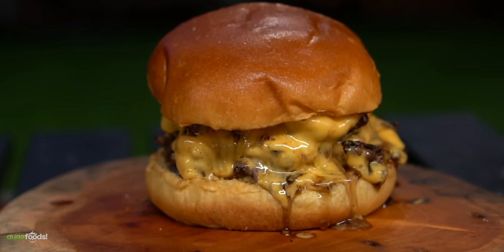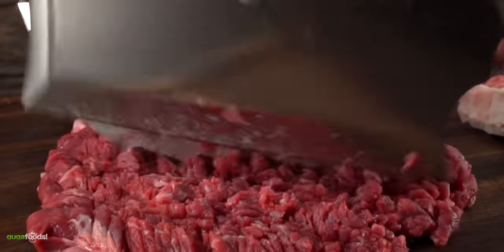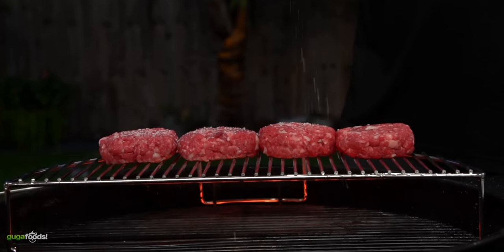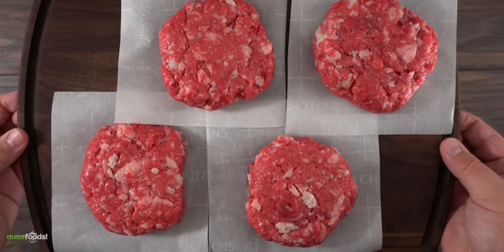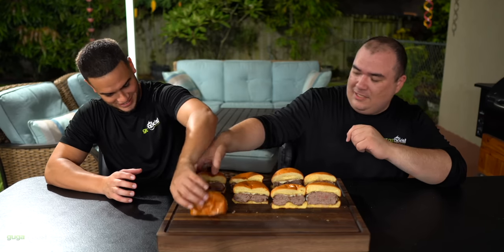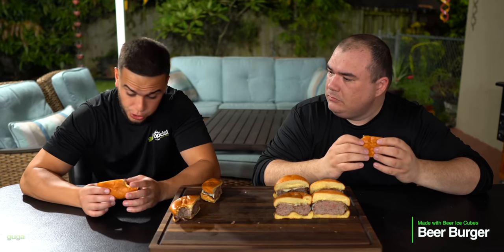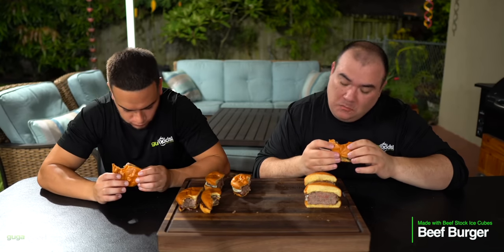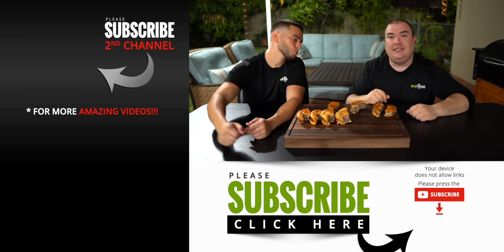The ICE CUBE Burger Experiment, Surprising!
Install Raid for Free ✅ IOS ✅ ANDROID ✅ PC and get a special starter pack 💥 Available only for the next 30 days.

If you love burger this experiment is perfect for you. What happens when you add an ice cube inside of a burger to keep it juicier?

* Guga MERCH *
* MAIL TIME Want to send something?
13876 SW 56th Street #128

* Ribeye Steaks by Grand Western Steaks

* The link below has EVERYTHING I USE *

* VIDEO EQUIPMENT *
Main Camera
2nd Camera
Slow Motion Camera